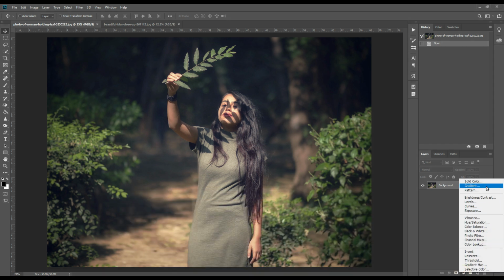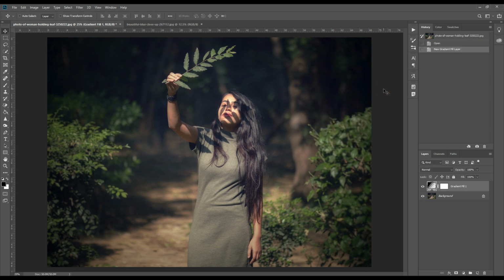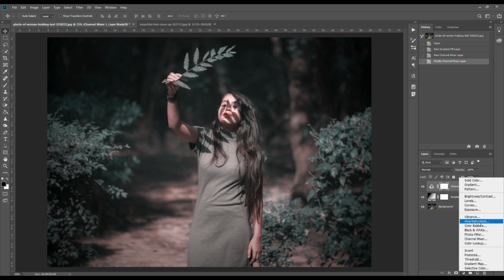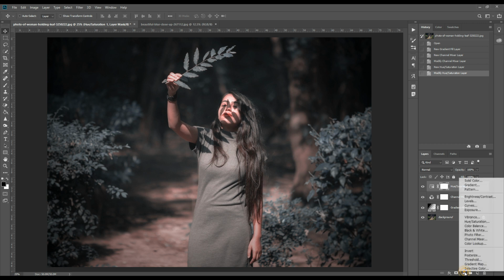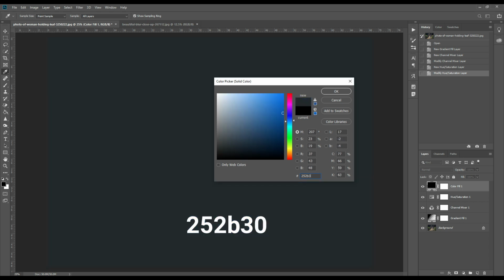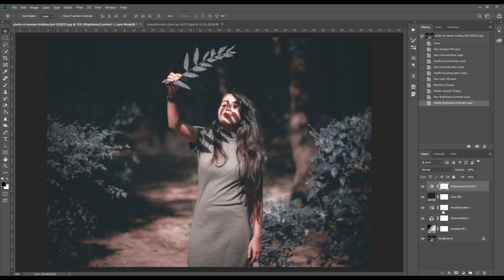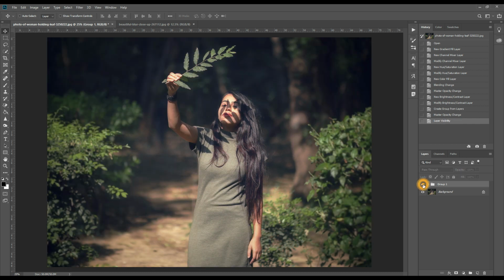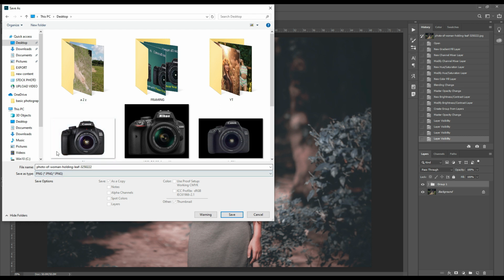Cinematic Grey Color Grading Photoshop Tutorial – Free Photoshop Action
Note: Marge all/top layer and save the file as JPEG or other format.